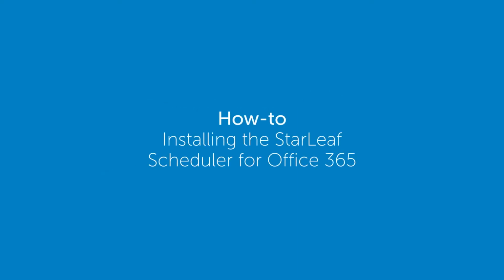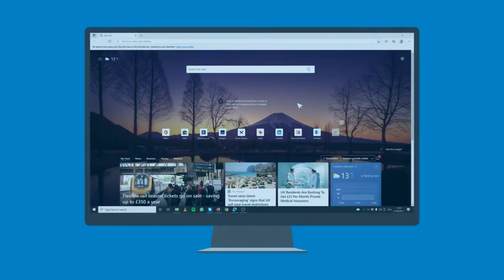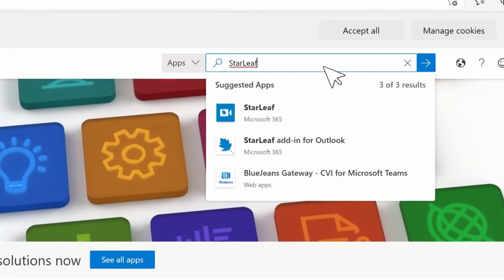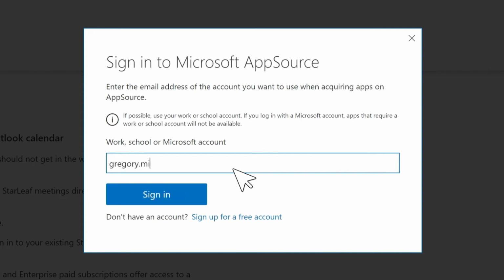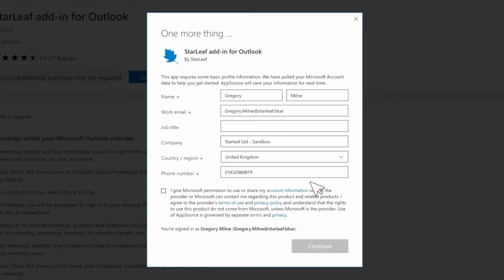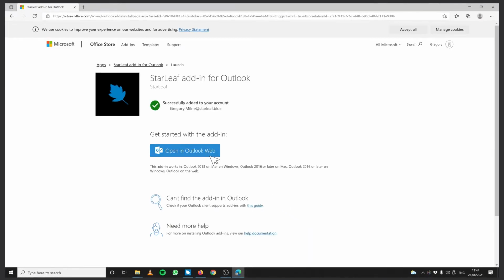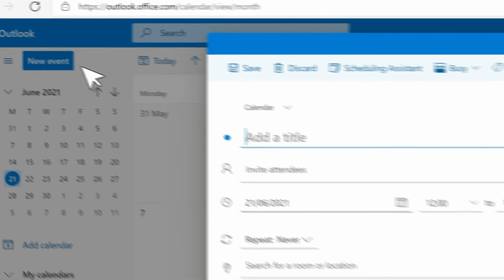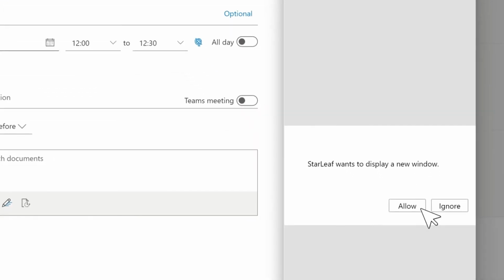Installing the StarLeaf Scheduler for Office 365 | How-to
With the StarLeaf Scheduler for Office 365, you can schedule StarLeaf meetings directly from your Outlook 365 calendar, and it's quick and easy to install.